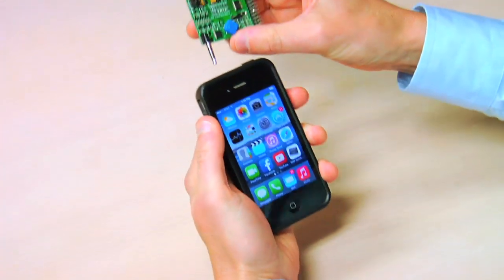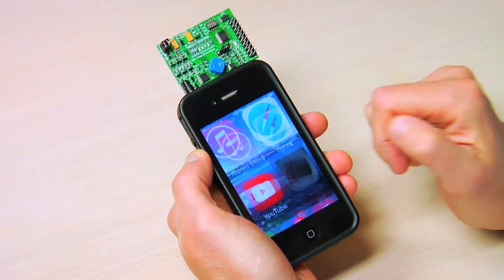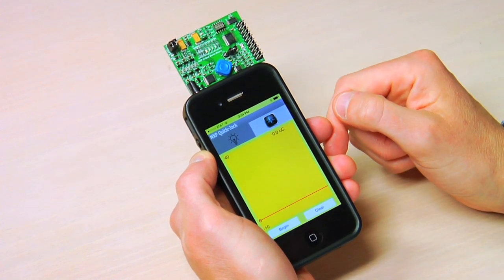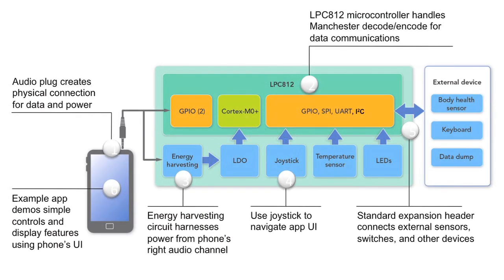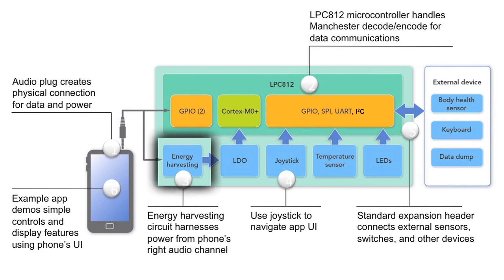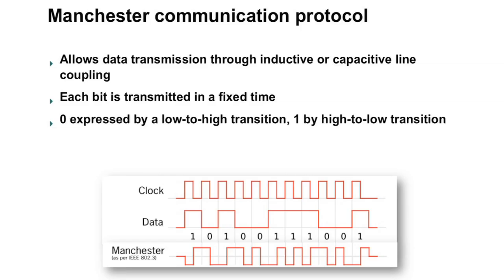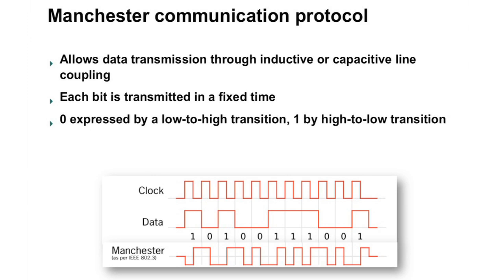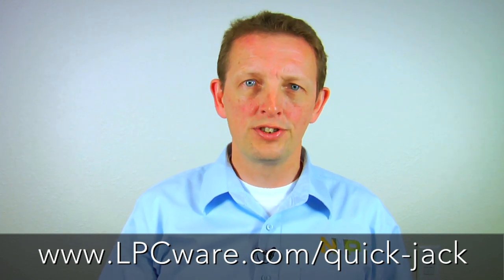Smartphone Quick-Jack Solution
This video provides a quick overview and demonstration of the Smartphone Quick-Jack development platform from NXP using the LPC812 microcontroller. More information on the development board can be found